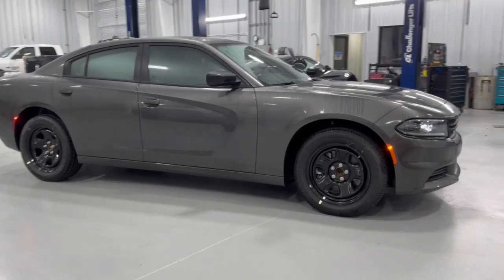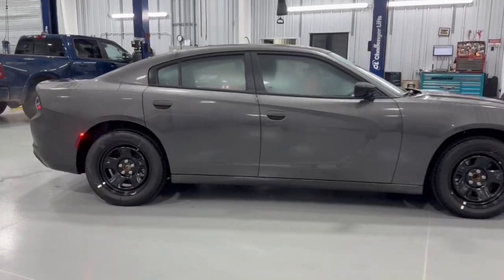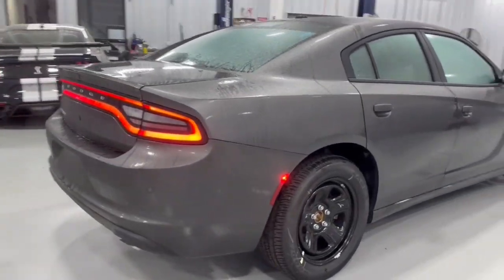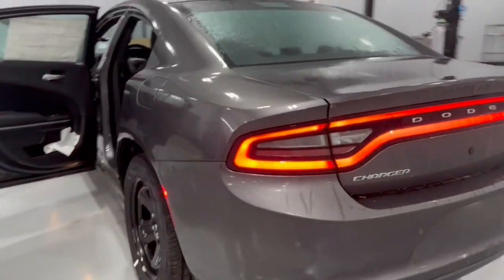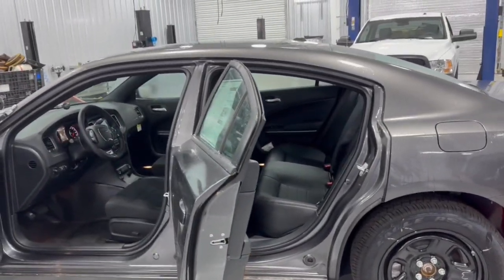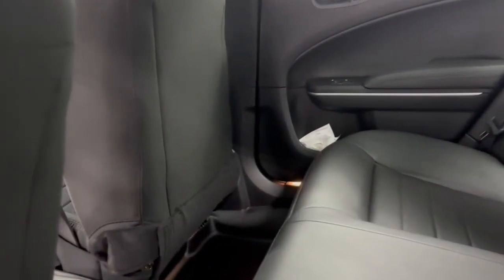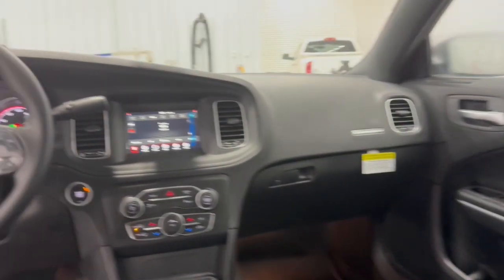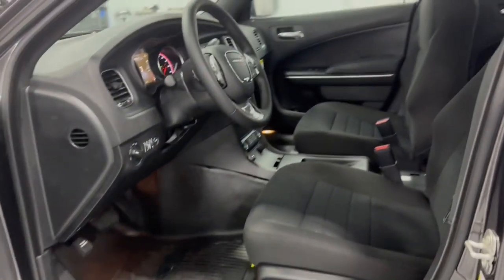2023 Dodge Charger Cleveland, Cumming, Gainesville, Dahlonega, GA J2285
Granite Pearlcoat New 2023 Dodge Charger Police available in Cleveland, Georgia at Jacky Jones CDJR. Servicing the Cumming, Gainesville, and Dahlonega, GA area.